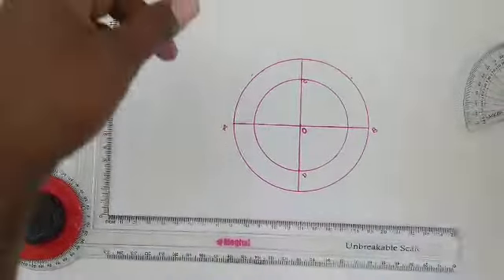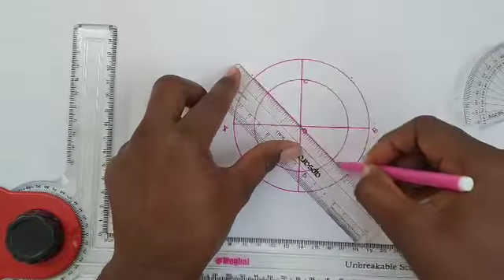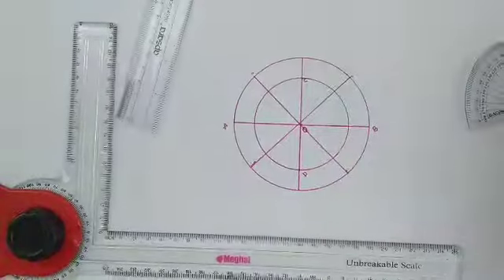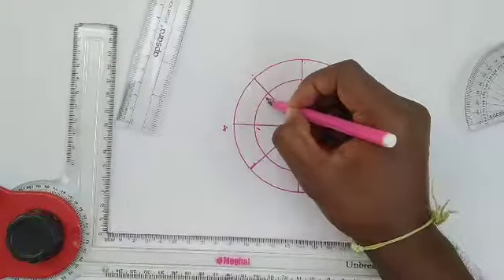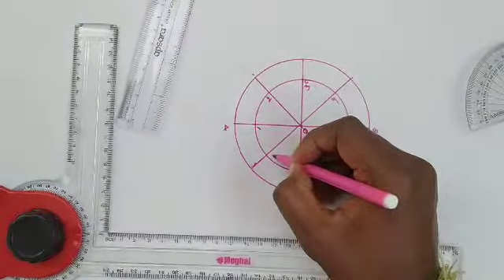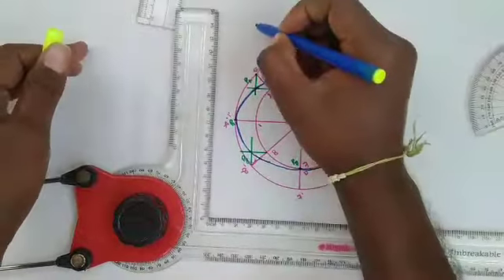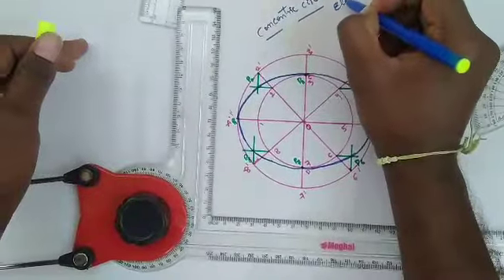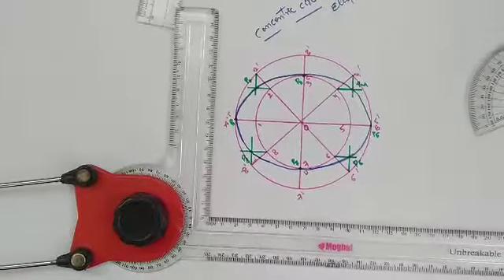Concentric circle Method Ellipse